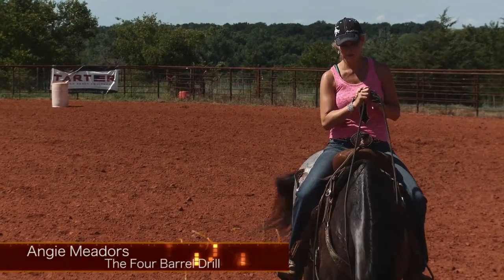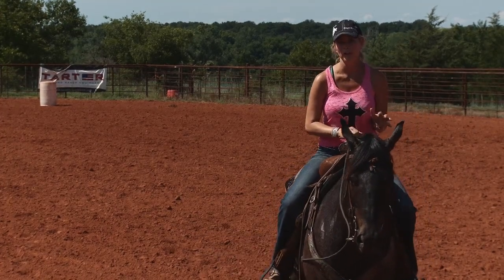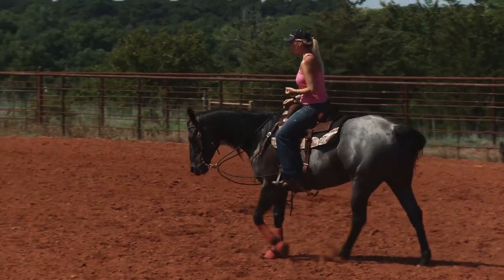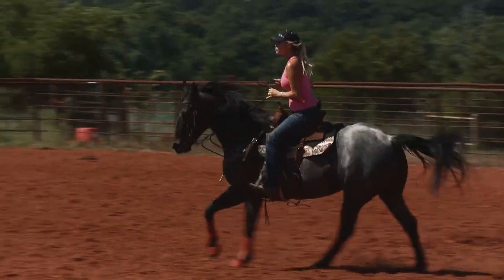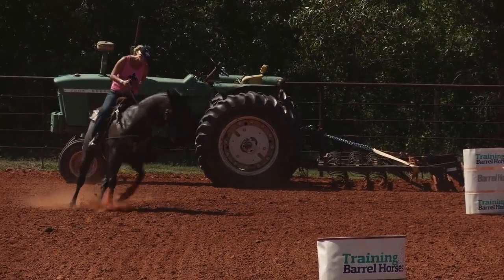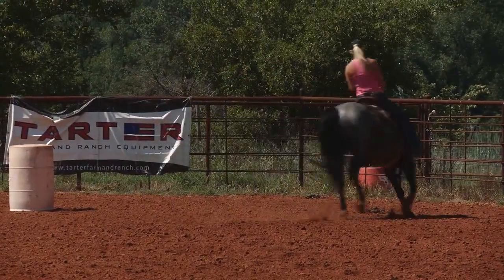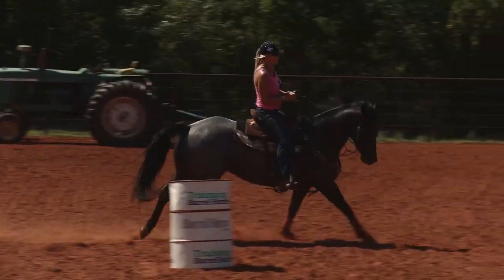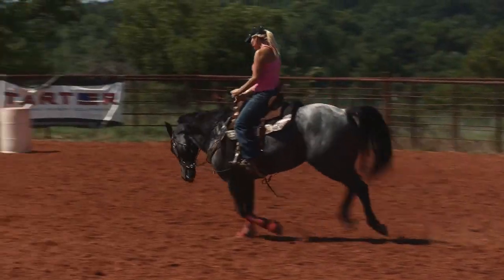Angie Meadors 4 Four Barrel Drill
Angie Meadors' Four Barrel Drill helps a horse that gets too wound up during slow work to soften and relax.